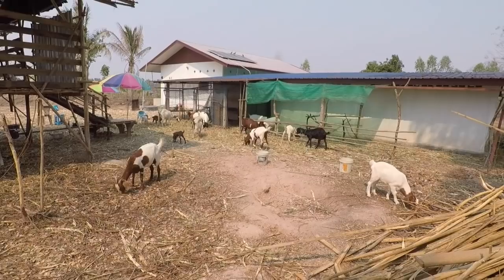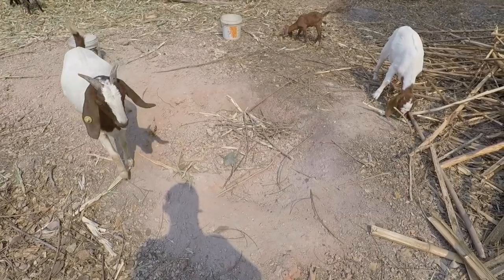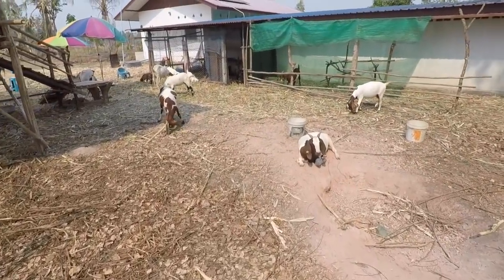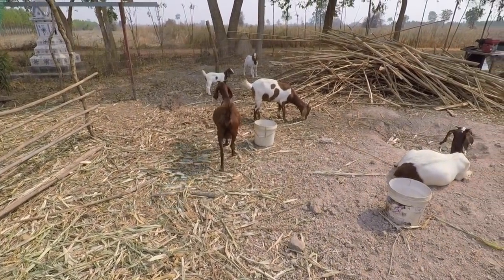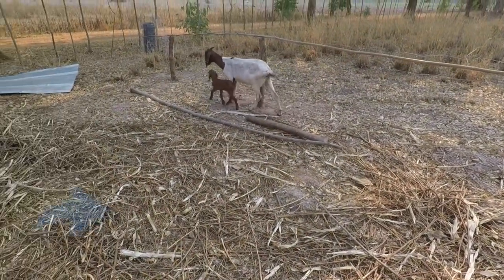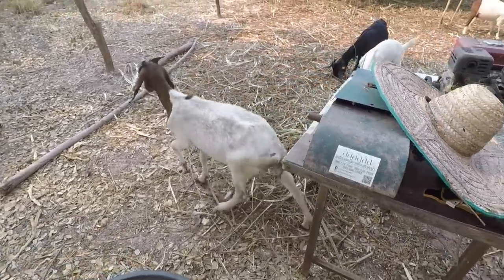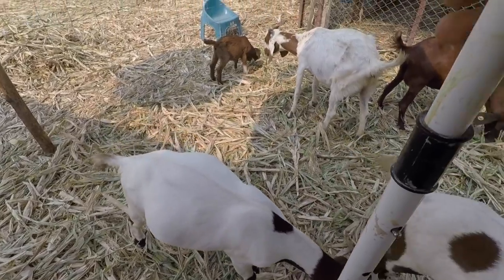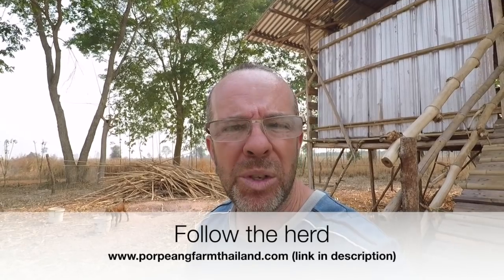KNOWING WHEN TO THIN YOUR GOAT HERD (Maintaining a strong herd)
The time has come for us to think about thinning out our goat herd. At the moment the herd consists of 19 goats (1 Buck, 1 Buckling, 12 Does & 5 Doelings.)
Although we are still quite new to Goat Farming, it is quite obvious that we have a below-par Buck who is failing to mate with our does.
We have put the call in to arrange the sale of Mr Tumnus & also young Scape. This is to make way for a proven Kalahari Red Buck to come in and hopefully do his stuff.

MAKE A DIFFERENCE ON OUR FARM